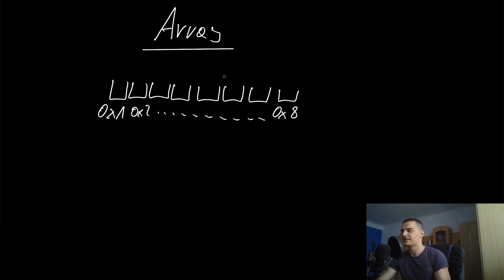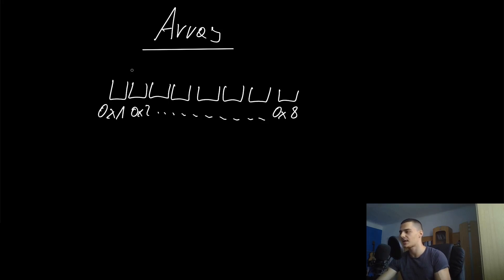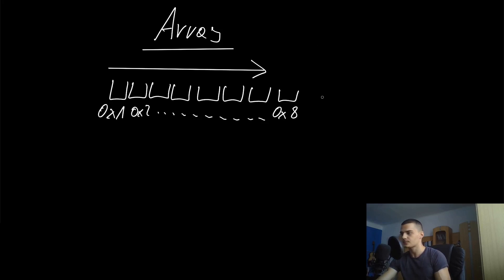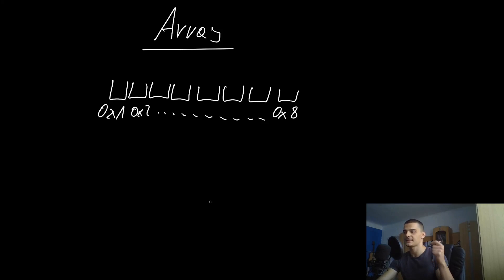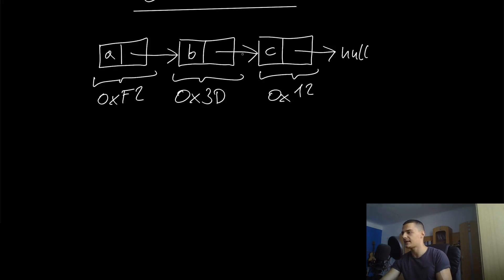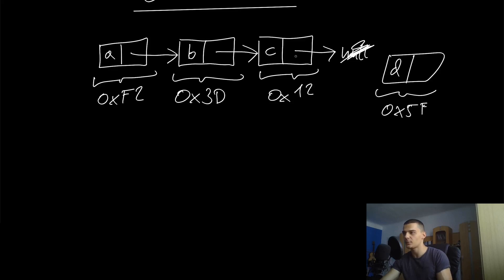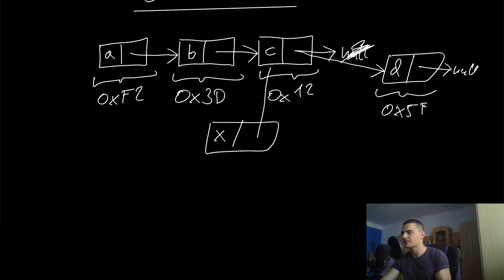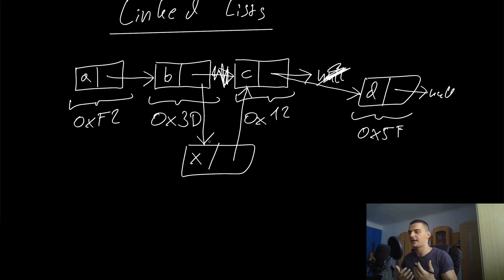Linked List Explained - Algorithms & Data Structures #17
Now we start talking about data structures in detail. The first one is the linked list!